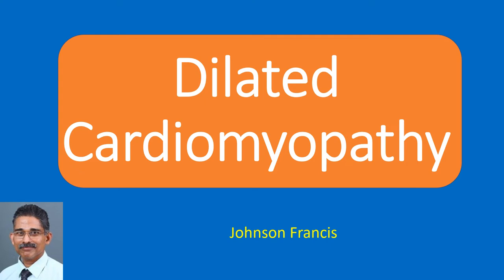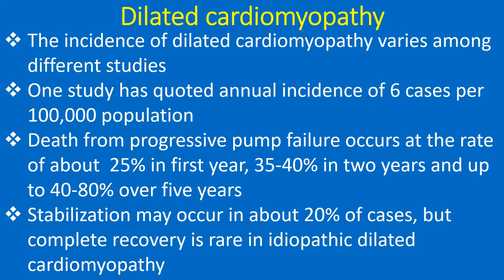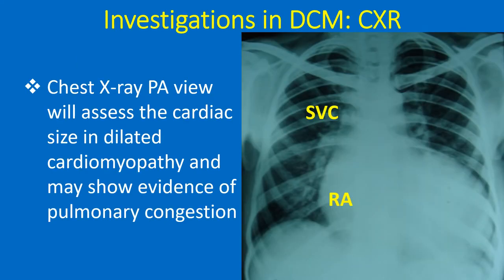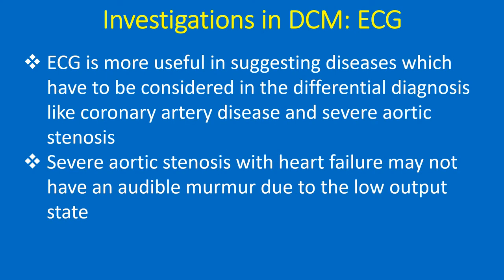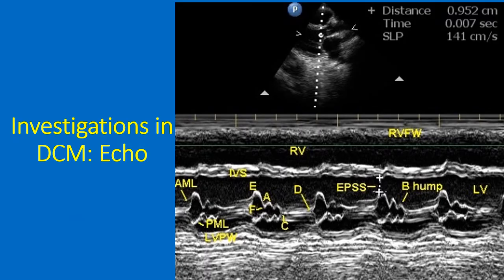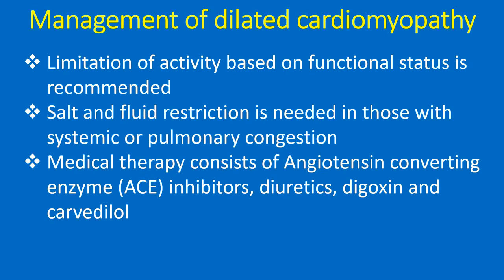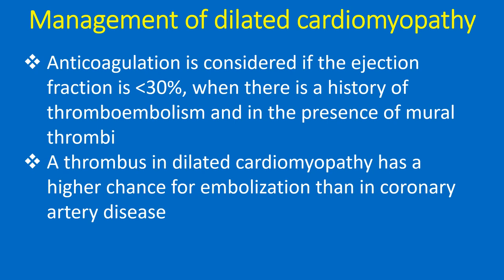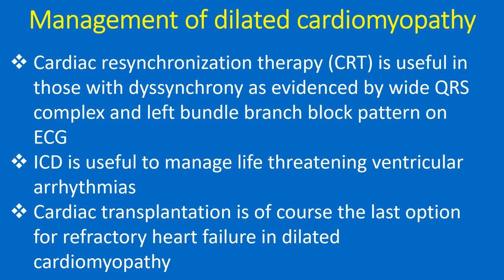Dilated Cardiomyopathy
Discussion on dilated cardiomyopathy. In MOGE(S) classification for cardiomyopathies M suffix D stands for dilated cardiomyopathy. Cardiomyopathy is a primary disorder of the heart muscle which causes abnormal myocardial performance. Dilated cardiomyopathy is characterised by progressive left ventricular dilatation and systolic dysfunction. Pathologically, there is increase in the size and weight of the heart. There is ventricular dilatation with near normal wall thickness. The myocardial systolic dysfunction is out of portion to the fibrosis. The incidence of dilated cardiomyopathy varies among different studies. One study has quoted annual incidence of 6 cases per 100,000 population. Death from progressive pump failure occurs at the rate of about  25% in first year, 35-40% in two years and up to 40-80% over five years. Stabilization may occur in about 20% of cases, but complete recovery is rare in idiopathic dilated cardiomyopathy. Familial dilated cardiomyopathy constitutes 20-35% of idiopathic dilated cardiomyopathy. Inheritance patterns vary from autosomal dominant/recessive to X-linked and mitochondrial inheritance patterns. In some families, there may be associated conduction system disease of varying severity. Mutations have been described in titin (TTN), lamin A/C (LMNA) and sodium channel (SCN5A) in familial DCM. Lamin A/C and sodium channel mutations may be associated with  cardiac conduction abnormalities. Cardiomegaly on chest X-ray PA view in dilated cardiomyopathy. The cardiothoracic ratio is increased, and the right border is shifted to the right, indicating right atrial enlargement. Superior venacaval shadow is seen upwards from the right atrial contour, indicating congested superior vena cava.  Sick persons may present with features of frank pulmonary edema in the form of hilar haze or bat wing pattern. Significant left ventricular dysfunction can exist without much of cardiomegaly on chest X-ray as well.  ECG may show sinus tachycardia, left atrial overload and sometimes left ventricular hypertrophy. A wide QRS complex with left bundle branch block pattern may indicate potential benefit from cardiac resynchronization therapy.  ECG is more useful in suggesting diseases which have to be considered in the differential diagnosis like coronary artery disease and severe aortic stenosis. Severe aortic stenosis with heart failure may not have an audible murmur due to the low output state.  Holter monitoring is useful in identifying ventricular arrhythmias which will alter the prognosis, especially sustained ventricular tachycardia. Holter monitoring is indicated in those with history of palpitation, syncope and near syncope. Echocardiogram is the mainstay for the diagnosis of dilated cardiomyopathy and exclusion of other conditions. Though global hypokinesia of the left ventricle is the hallmark of dilated cardiomyopathy, some regional wall motion abnormalities may not negate the diagnosis of dilated cardiomyopathy.  M-mode echocardiogram showing severe left ventricular dysfunction. A prominent B hump is seen in the mitral valve echocardiogram indicating high left ventricular end diastolic pressure. E point septal separation or EPSS is also increased. Calcium scoring is useful to differentiate ischemic dilated cardiomyopathy from the idiopathic variety. If the calcium score is negative, it is unlikely to be ischemic in origin. As no contrast injection is involved, it does not pose any risk of decompensation.  Coronary angiography is considered in those with age above 40 years and a history suggestive of coronary artery disease or having a high coronary risk profile or an abnormal ECG.  Limitation of activity based on functional status is recommended. Salt and fluid restriction is needed in those with systemic or pulmonary congestion. Medical therapy consists of Angiotensin converting enzyme inhibitors, diuretics, digoxin and carvedilol.  Recent addition to this group are ARNI and SGLT2 inhibitors. Hydralazine/nitrate combination can be used as a vasodilator when ACE inhibitors are not tolerated or in the presence of renal dysfunction. Another alternative is angiotensin receptor blocker when the renal function is good. Anticoagulation is considered if the ejection fraction is  less than 30%, when there is a history of thromboembolism and in the presence of mural thrombi. A thrombus in dilated cardiomyopathy has a higher chance for embolization than in coronary artery disease.  In coronary artery disease, the thrombus is kept away from the bloodstream by a segment of myocardium which is poorly contracting while the rest of the myocardium contracts well. In dilated cardiomyopathy since the hypokinesia is global, the thrombus is within the region of the blood flow and has a higher chance for breaking off and embolization. Cardiac resynchronization therapy is useful in those with dyssynchrony as evidenced by wide QRS complex and left bundle branch block pattern on ECG.